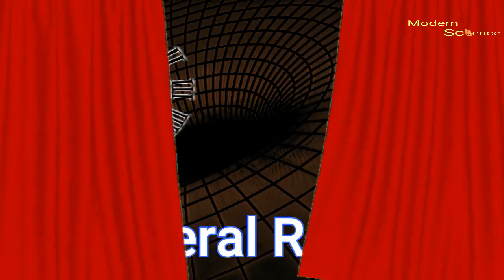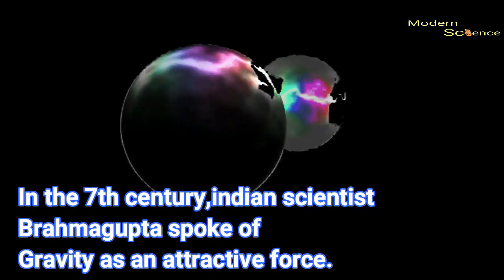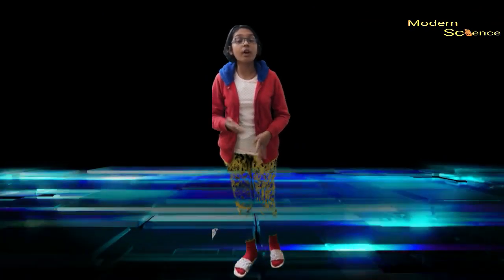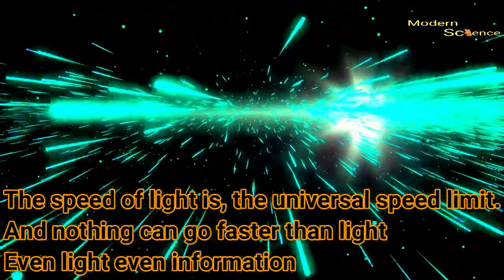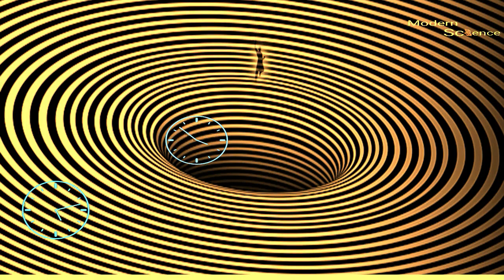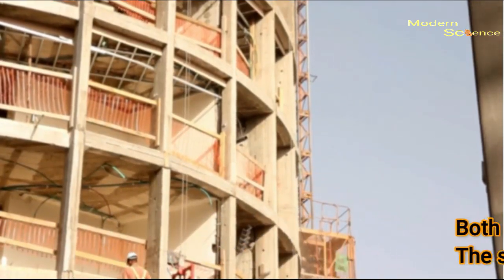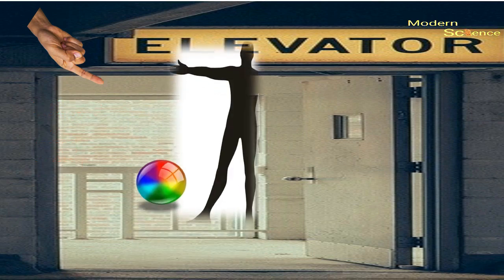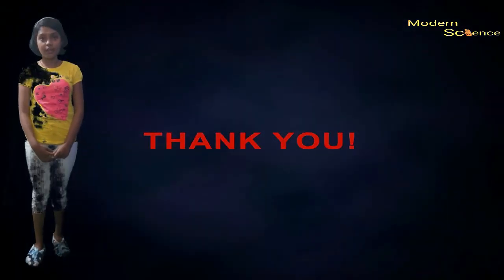General Relativity part -1 | Gravity & Space Time | Modern Science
Modern Science
General Relativity part-1
General relativity  was developed by Albert Einstein after 10 years of research which simple tells ,
Gravitational attraction between masses results from the warping of space and time fabric by those masses.
Einstein  told gravity is not an unknown attraction force which acts as string between massive object ,But ,Gravity is its geometric nature which arises from the shape of space-time.
According to Einstein,
 Gravity and acceleration is the same thing.
A real thing which is tied with time ,
Which he gave a name four dimensional space time
And
In present of mass energy and momentum space time curved.
And due to space time curvature gravity like acceleration occur.
 Or simply massive object make a valley in space time when another motion object comes to that valley it rolled towards the same to meet the massive object in a shortest route,
And due to that gravity occur.
And this theory became the architect of our present modern classical physics’
And to understand it briefly and simply let us see the video the theory of general relativity.
And my request is please see my before videos of classical and special relativity for better understanding.